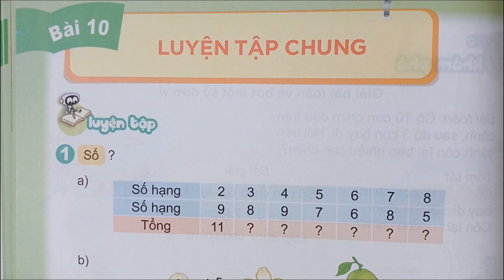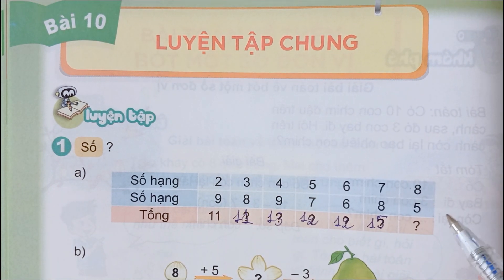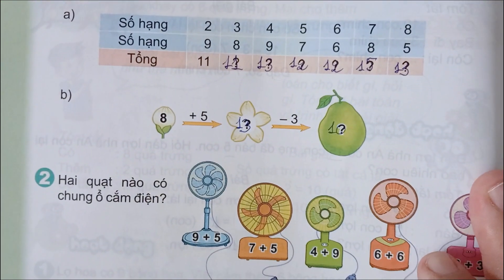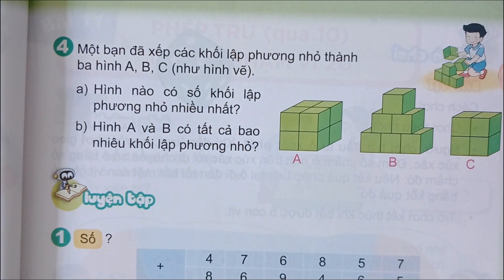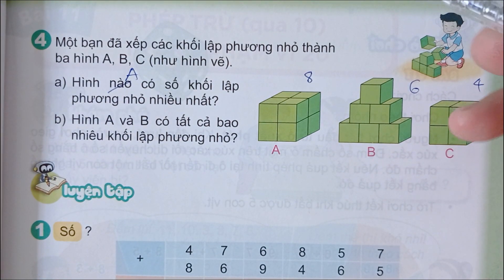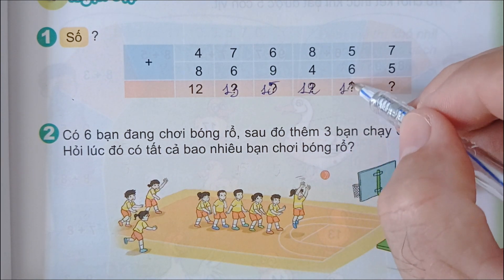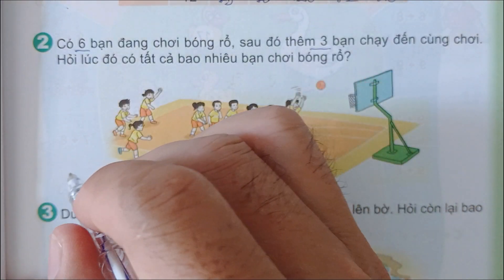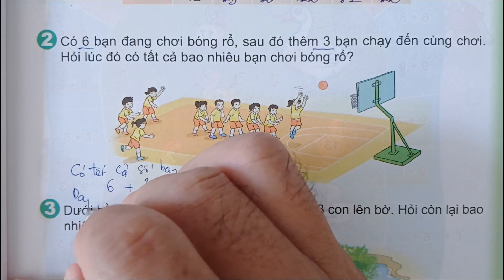SGK Toán lớp 2- Kết nối tri thức. Bài 10-Luyện tập chung.